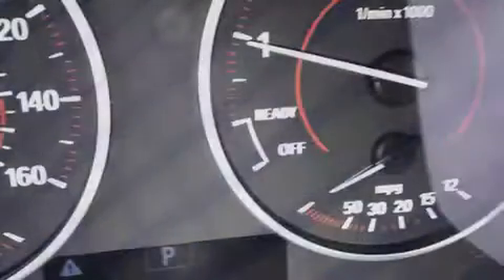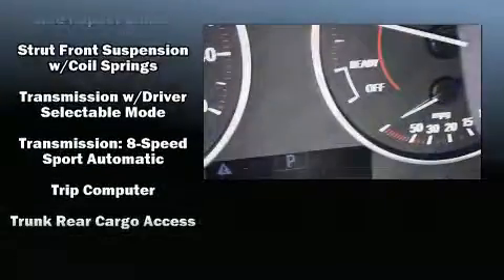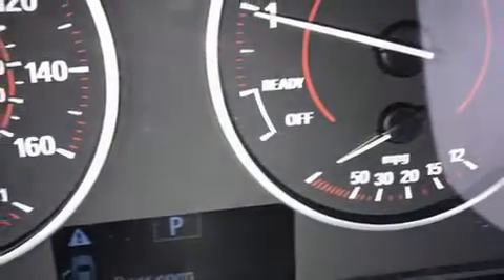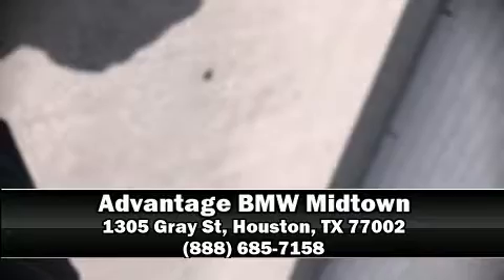2016 BMW 2 Series 228i in Houston, TX 77002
Here's a great deal on a 2016 BMW 228i This 2 door, 4 passenger convertible still has less than 10,000 miles! BMW made sure to keep road-handling and sportiness at the top of it's priority list. It features an automatic transmission, rear-wheel drive, and a 2 liter 4 cylinder engine. The engine breathes better thanks to a turbocharger, improving both performance and economy. BMW prioritized practicality, efficiency, and style by including: a tachometer, speed sensitive wipers, a leather steering wheel, a trip computer, power front seats, a power convertible roof, and more. BMW also prioritized safety and security with features such as: knee airbags, front side impact airbags, traction control, brake assist, anti-whiplash front head restraints, a panic alarm, an emergency communication system, and 4 wheel disc brakes with ABS. With electronic stability control supplementing mechanical systems, you'll maintain precise command of the roadway. This vehicle has achieved Certified Pre-Owned status, by passing BMW's rigorous certification process. Our sales reps are extremely helpful & knowledgeable. They'll work with you to find the right vehicle at a price you can afford.